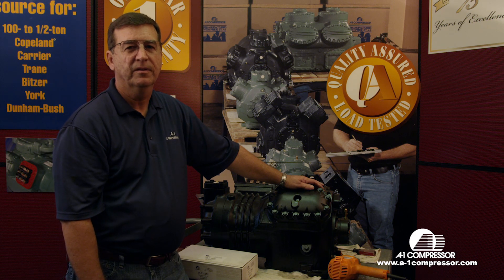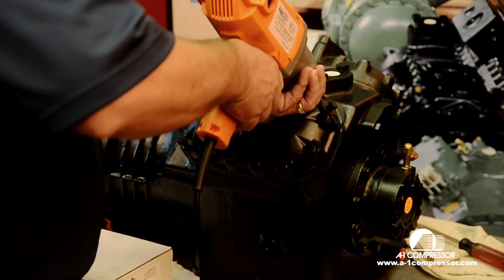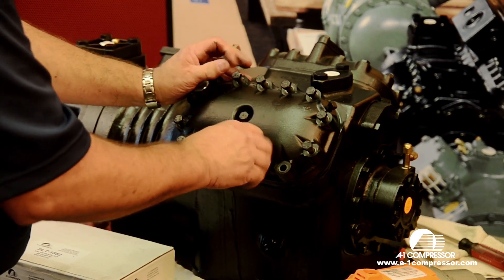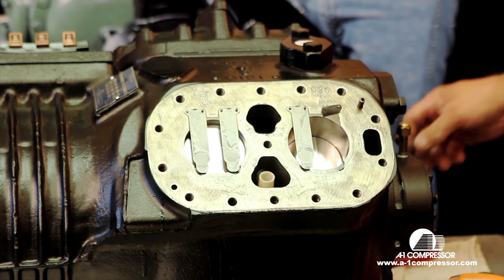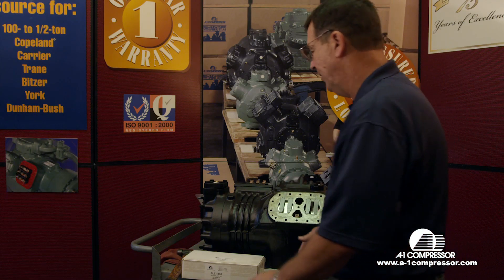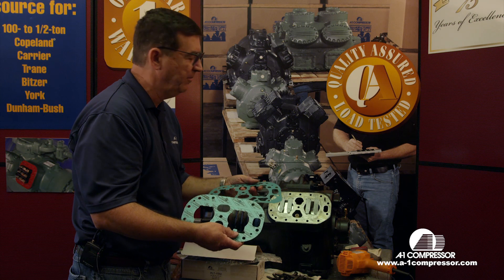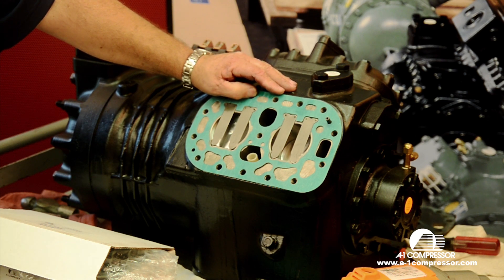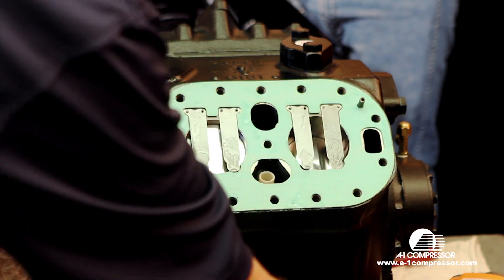Changing a Copeland Compressor 4R/6R Valve Plate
An  A-1 Compressor Technical  Video for service  technicians on "How To" change a Copeland 4R/6R valve plate in the field.